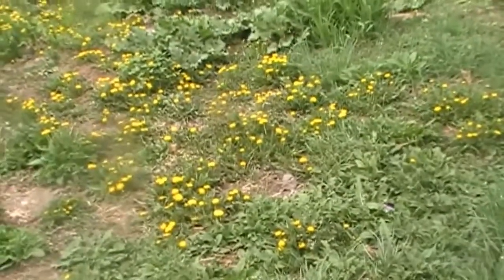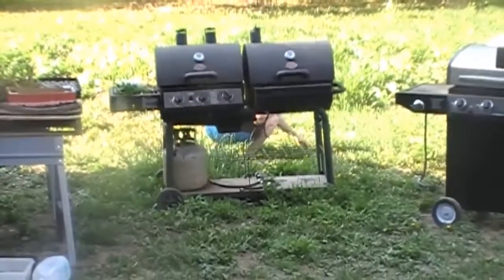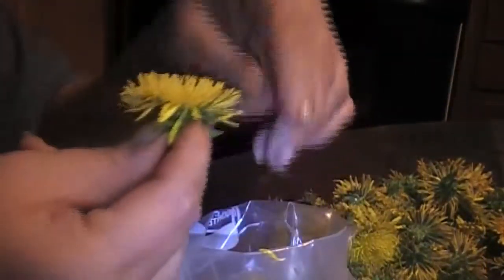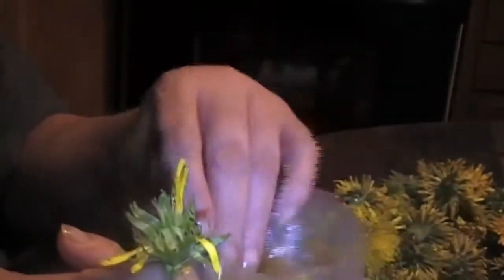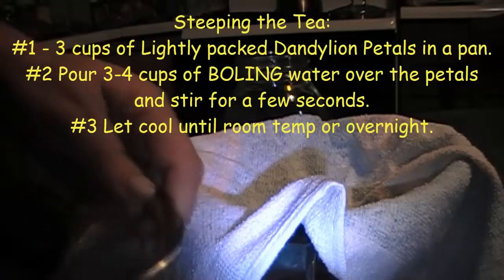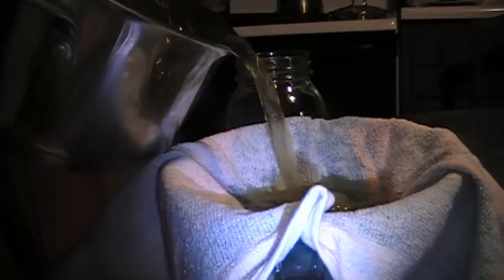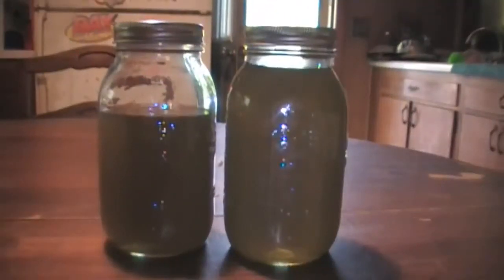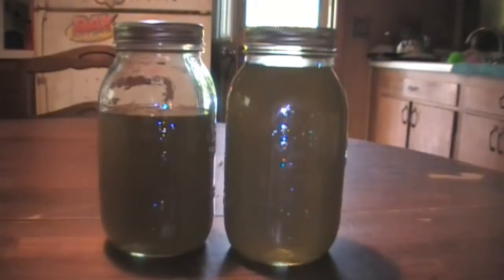Dandylion Jelly Part 1 - Making Dandylion Tea